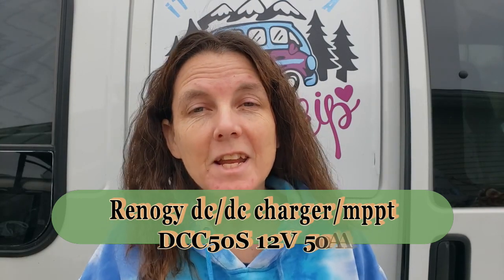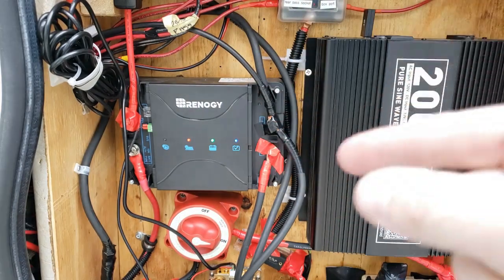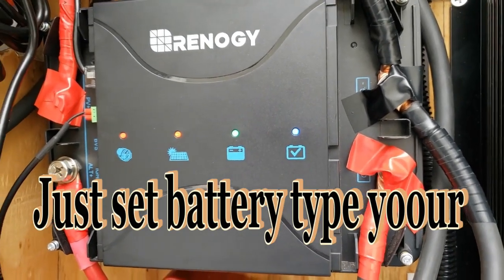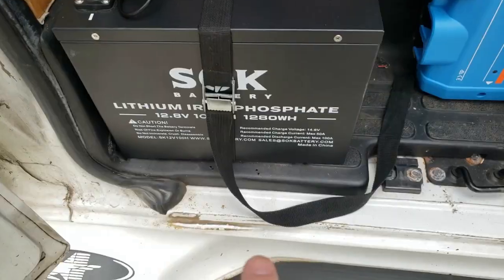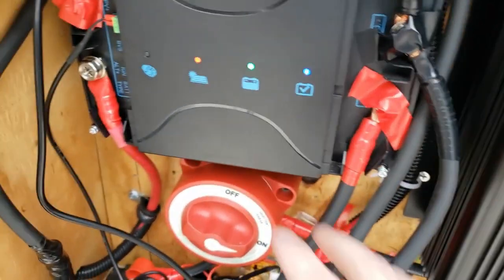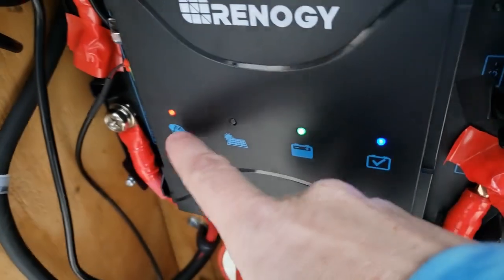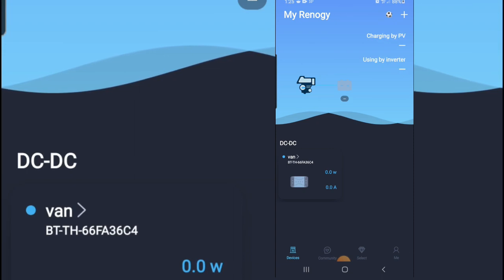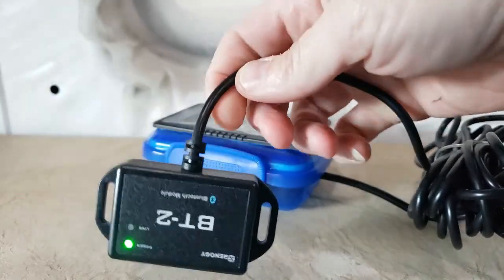Renogy Dc to Dc Battery Charger with MPPT Review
Welcome to TravelaroundSuzy.
Today I am going to show you this Renogy DC to DC / MPPT product that I really like and why. What is a DC to DC / MPPT Charger?   It charges your house battery as you're driving down the road and the M P P T charge controller will manage your solar. While the vehicle is on the Dc to Dc will take voltage from your alternator and solar panels to charge your house battery. Then when you turn off your vehicle it will use the solar to charge your house battery and your starter battery.

I'm all about learning new things and sharing my life. If I help one person that would be great.  I chose to live in my van about 75% of the year due to work and pleasure. I love that my backyard is always changing. Come along with me on this journey!!!

The solar panels I have are here: Newpowa 220W Monocrystalline  Solar Panel 220 Watt Efficiency